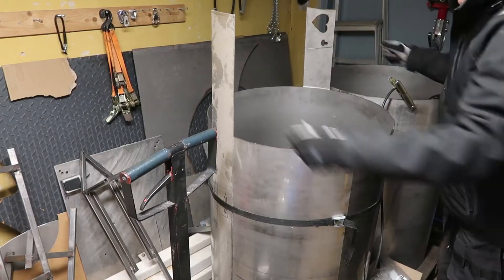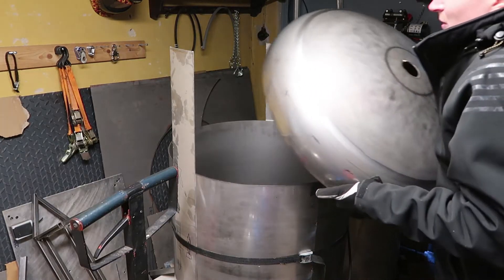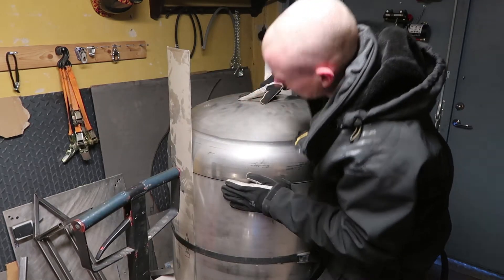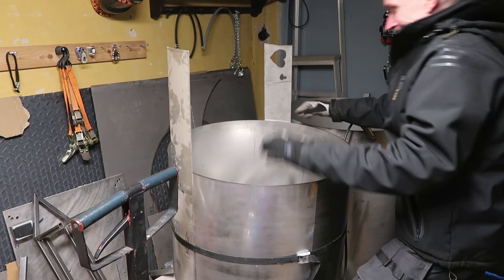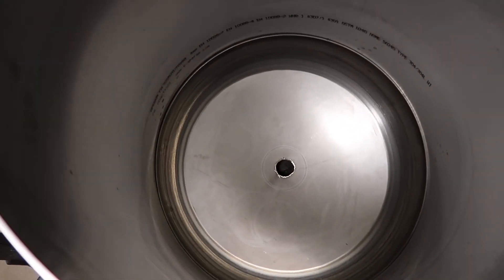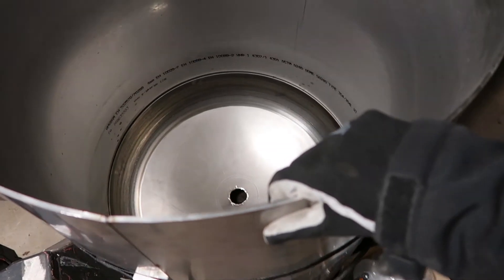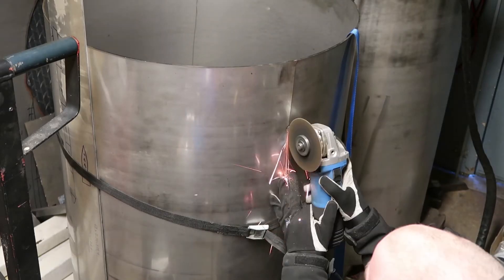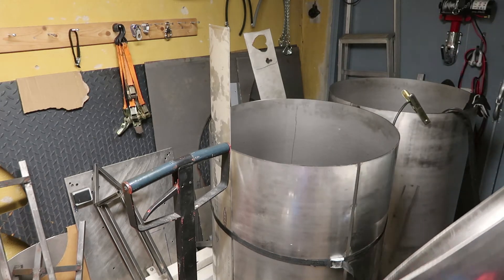Liquid Oxygen tank build. Part 1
We use 4 mm 304 L stainless steel for our Oxygen tank due to its good characteristics under cryo conditions.
Liquid Oxygen or "LOX" is 183 degrees below zero and has an ability to make most materials very fragile. But not 304 L